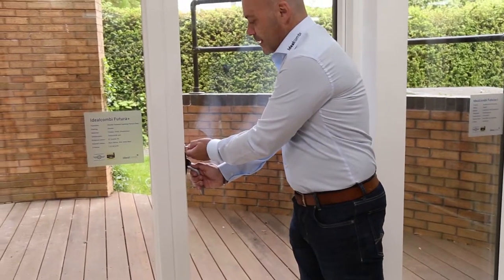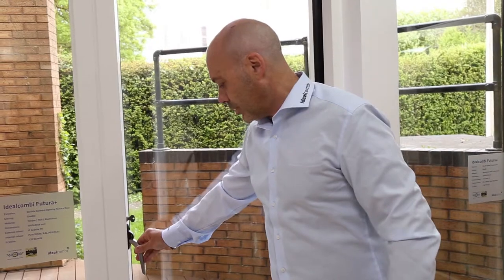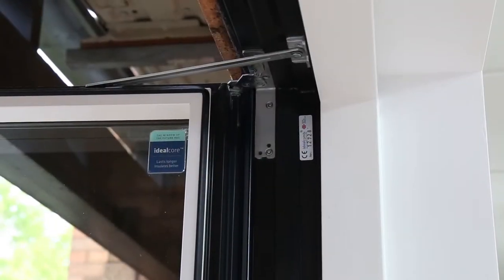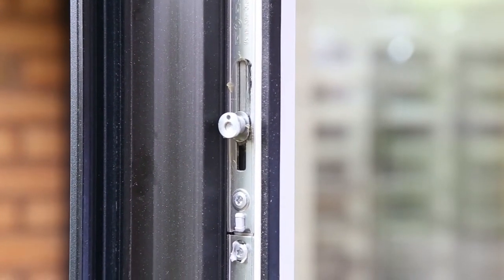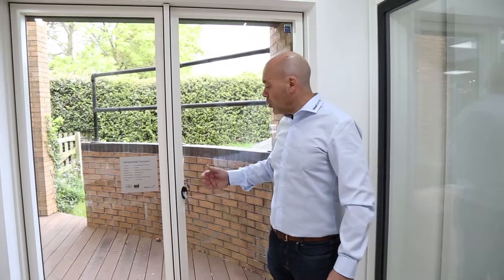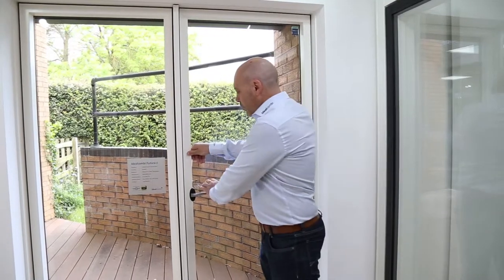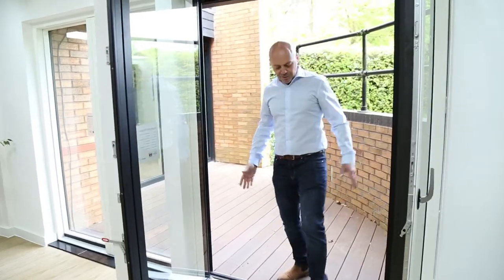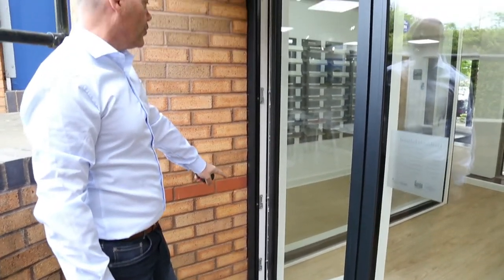Idealcombi Futura+ and Futura+i double terrace doors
Our General Manager James Hutchins explains how the outward opening Futura+ double doors and the inward opening Futura+i double terrace doors works.
Futura+ and Futura+i are slim-line aluminium windows and doors with just 53 mm external profile on both inward and outward opening functions.

Outward opening double patio doors and inward opening tilt and turn doors.